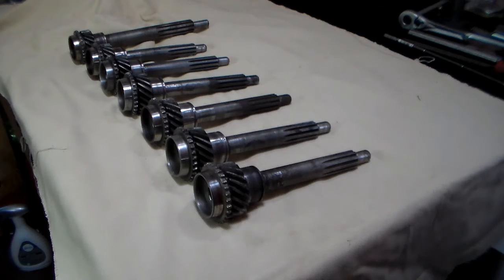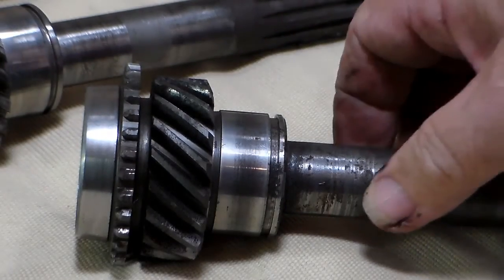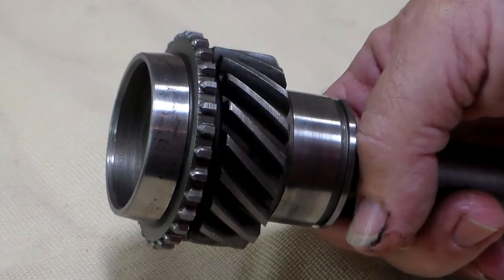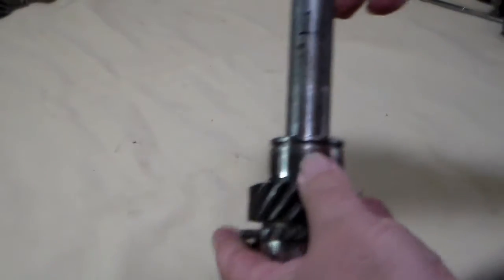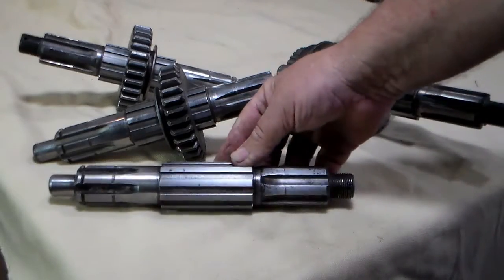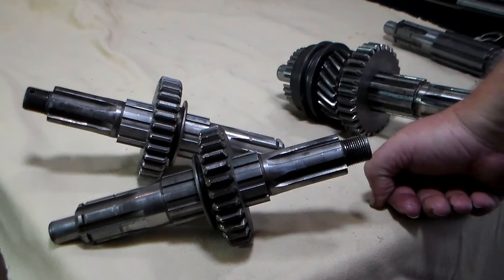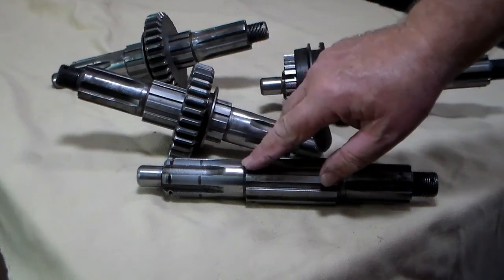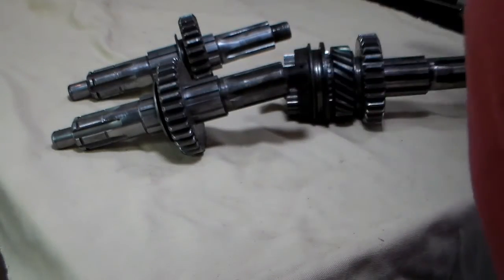7 Rick Stivers T-90 Rebuild Guide - Inspection Part 2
Inspection of the T-90 Main Gear, and Mainshaft